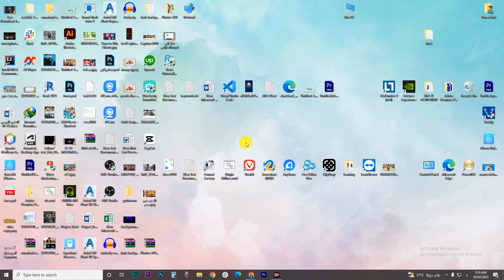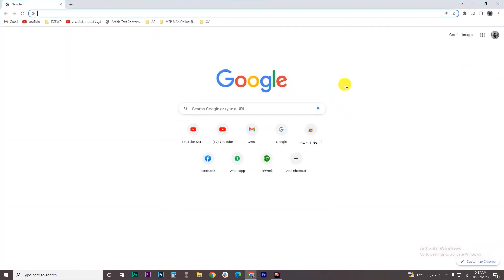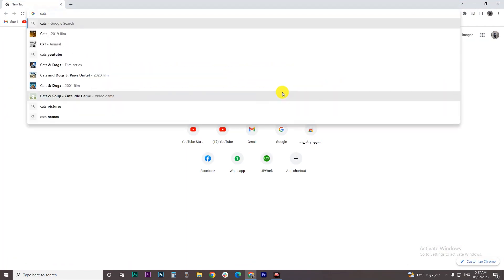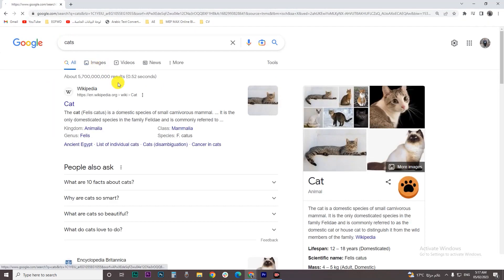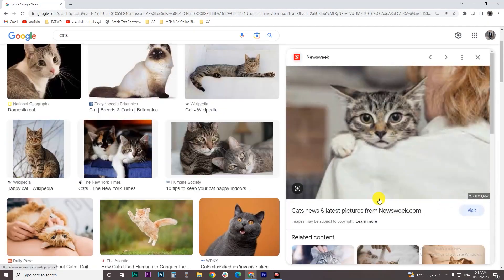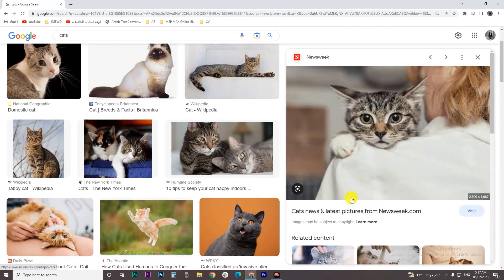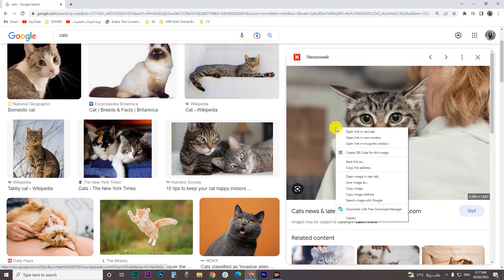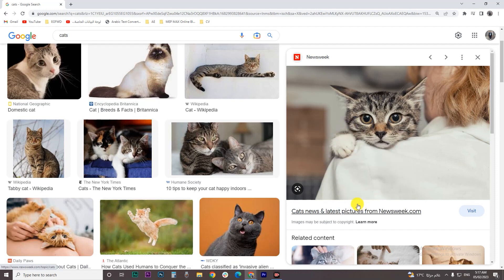How To Copy Image Link From Google (2023)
How to copy image link from Google is covered in this video.